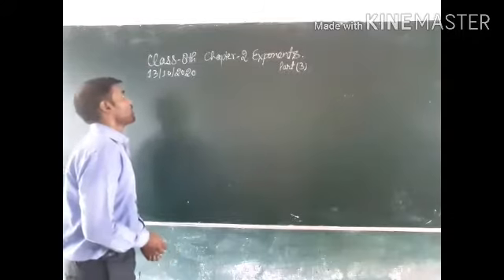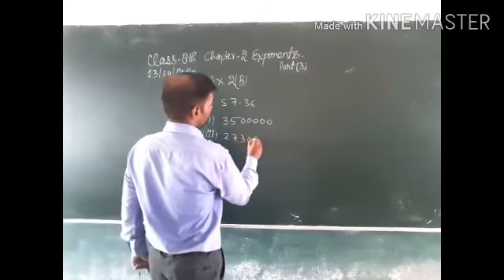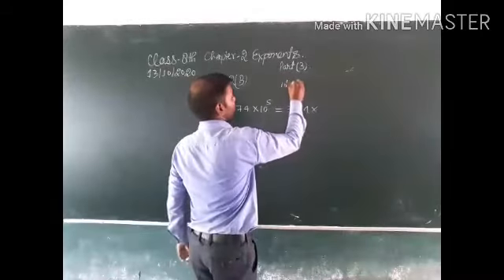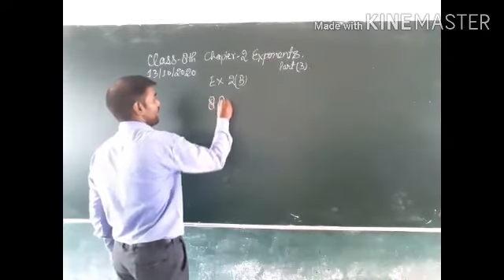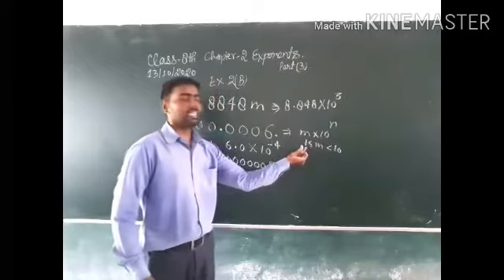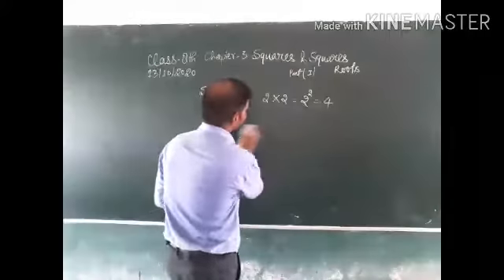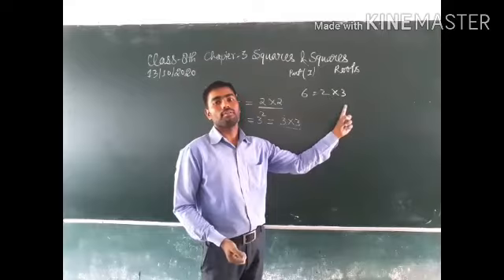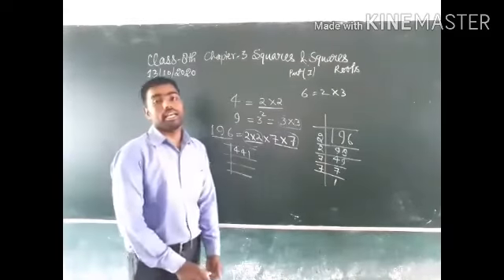Class 8th Maths chapter 2(Part 3)